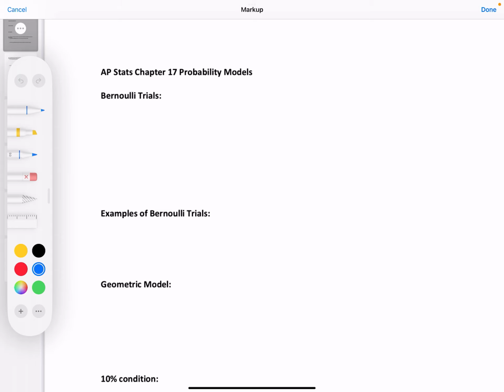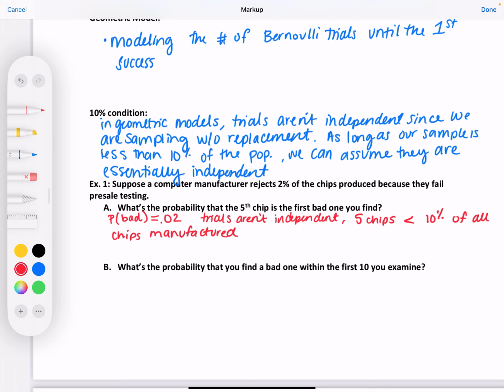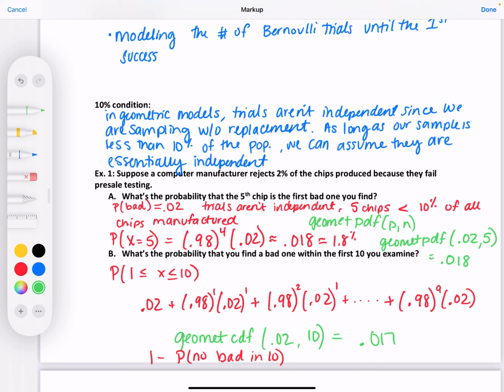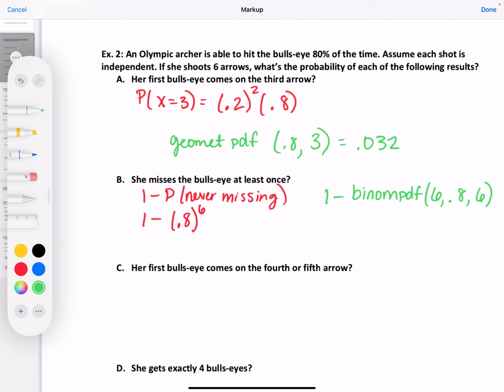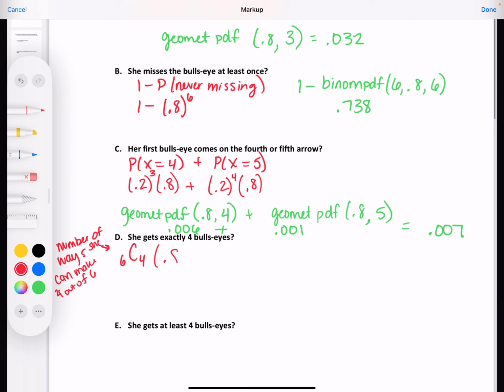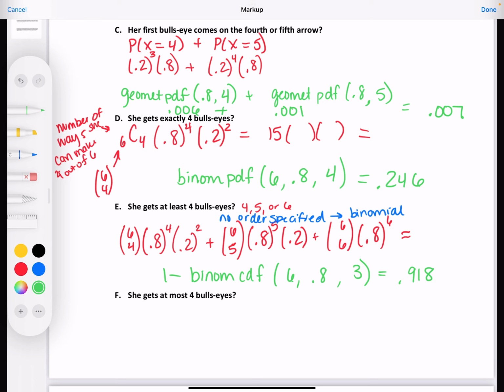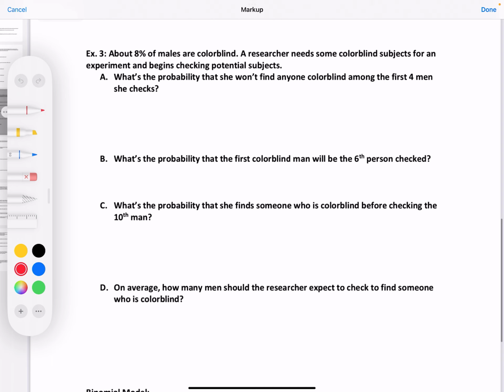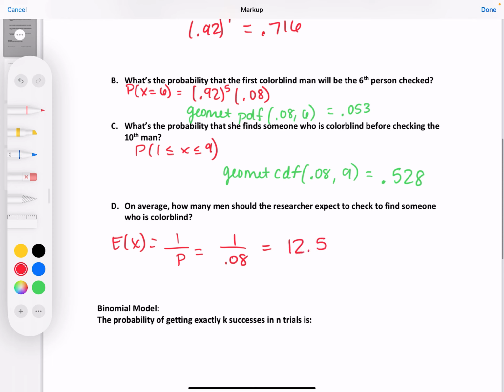AP Stats Ch 17 Probability Models examples part 1